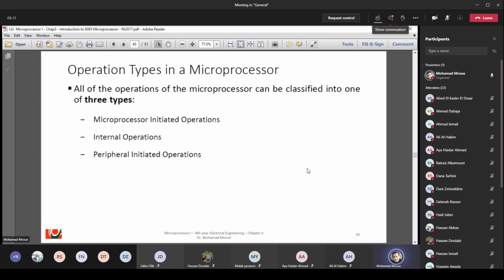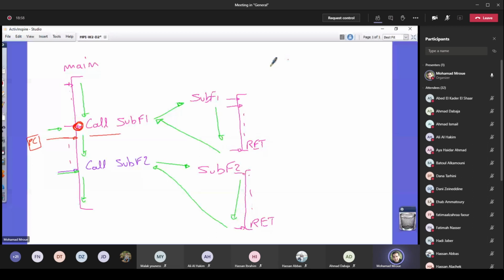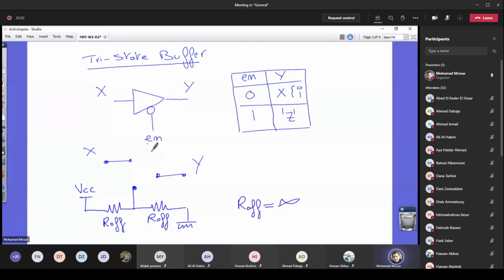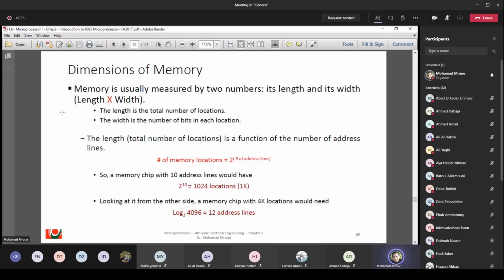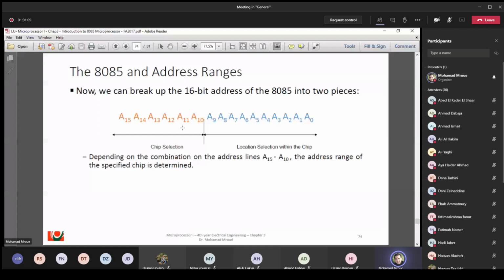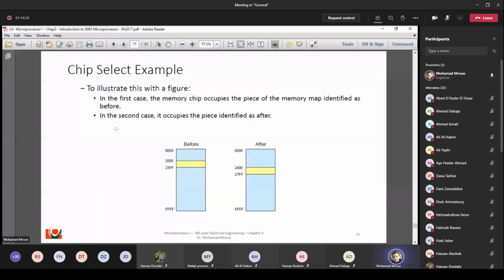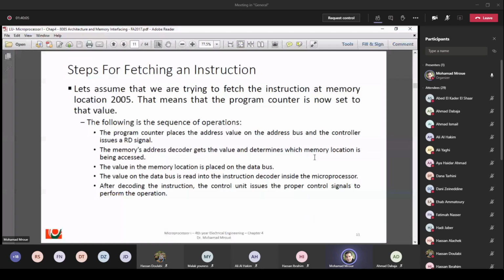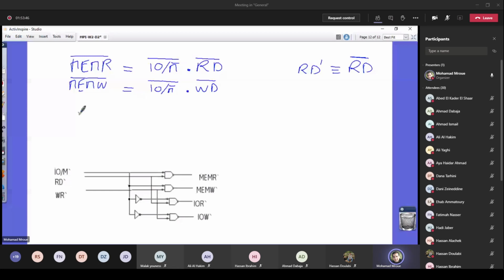Microprocessor Lecture 4